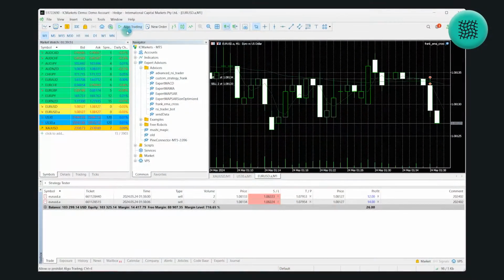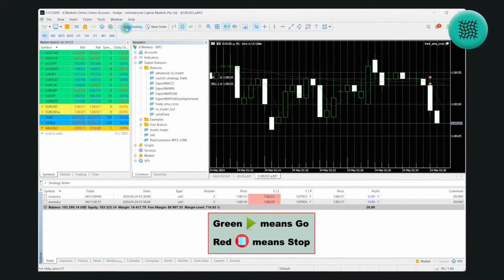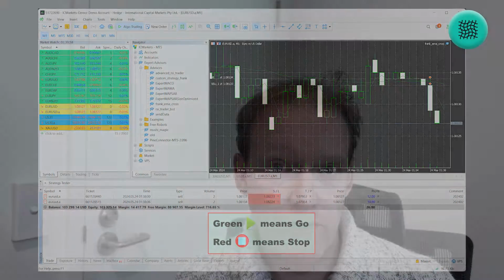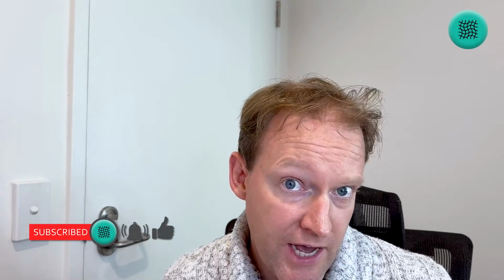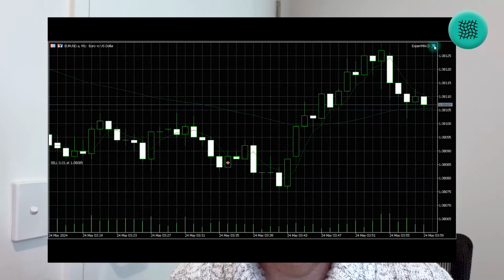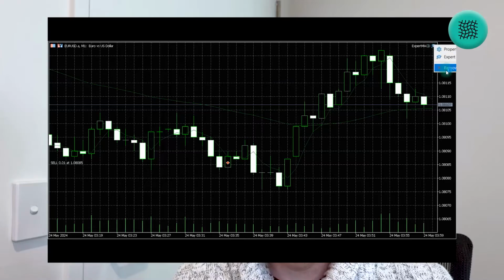3 Simple Ways to Stop your EA from Autotrading on MT5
In this video, learn 3 simple ways to stop your EA from autotrading on MetaTrader 5.

🎬 *Timestamps:*
0:00 Intro
0:21 Open MetaTrader 5
0:32 Method 1: Disable AutoTrading
0:50 Method 2: Remove EA
1:06 Method 3: Shut Down Terminal
1:15 Outro